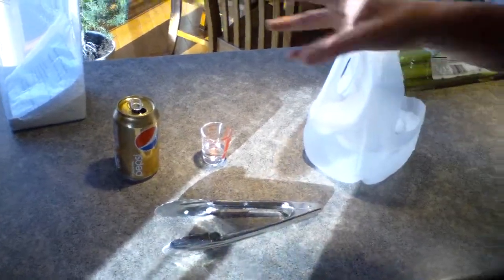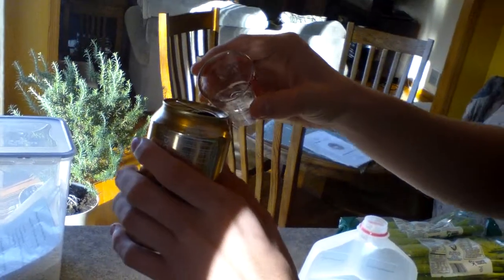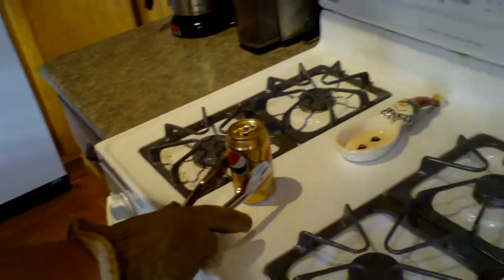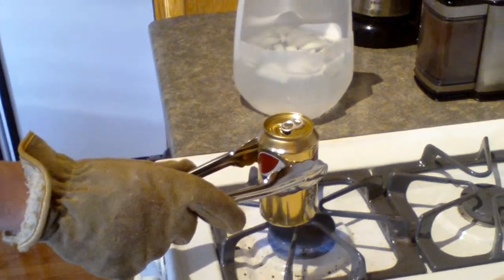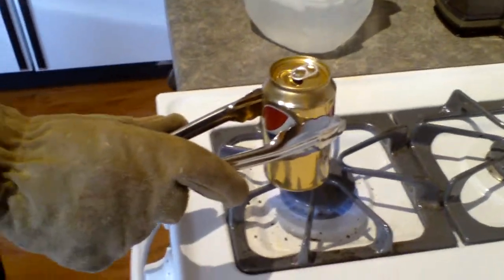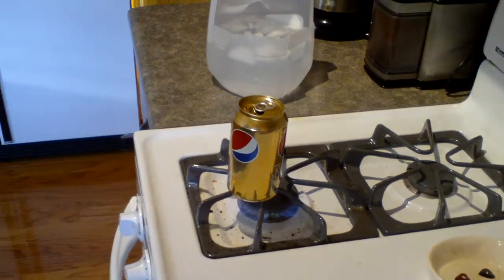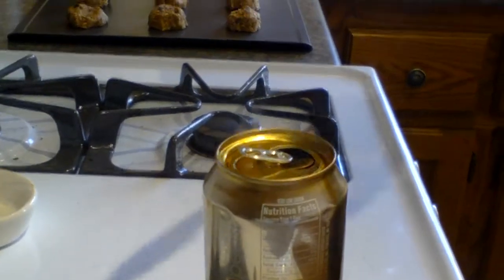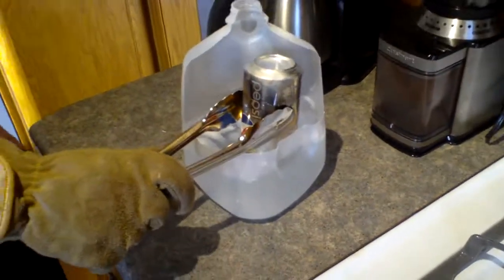Pop Can Experiment #1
Me and Blade try to implode a pop can. Watch to see what happens.